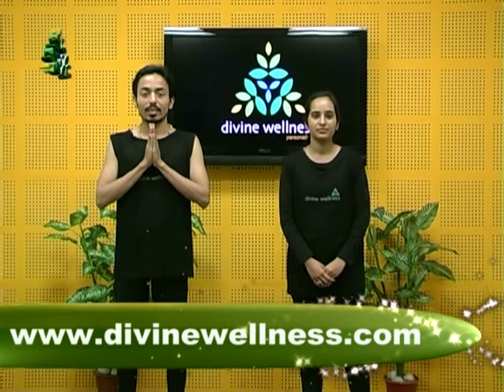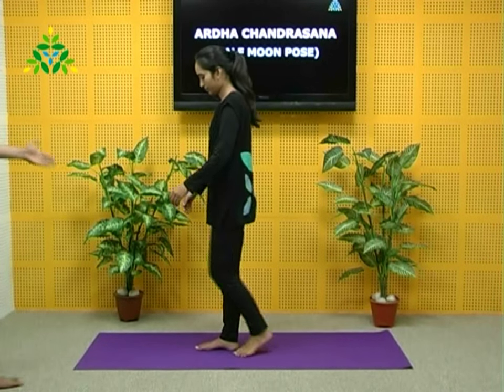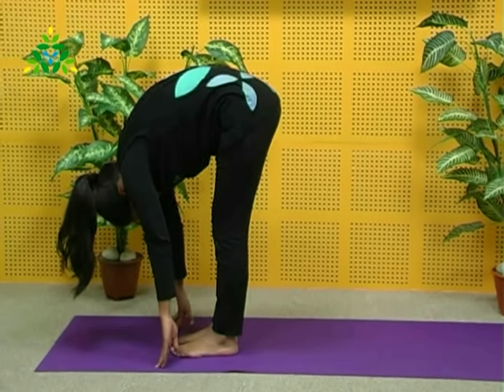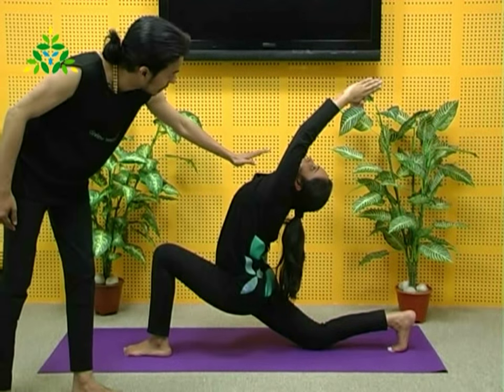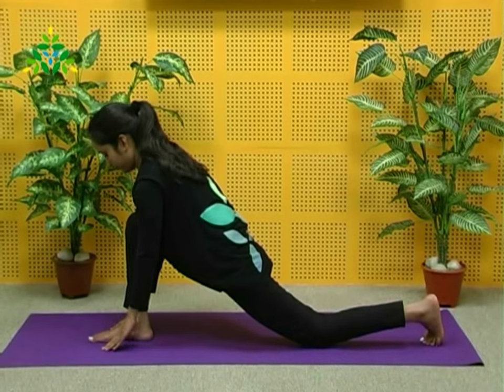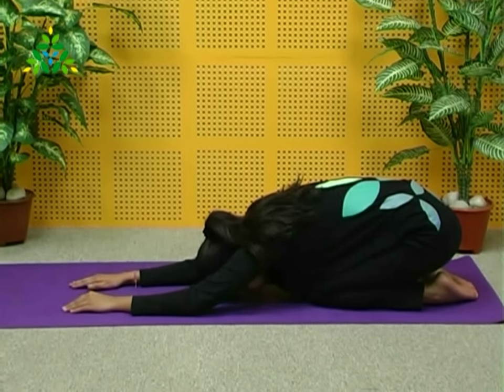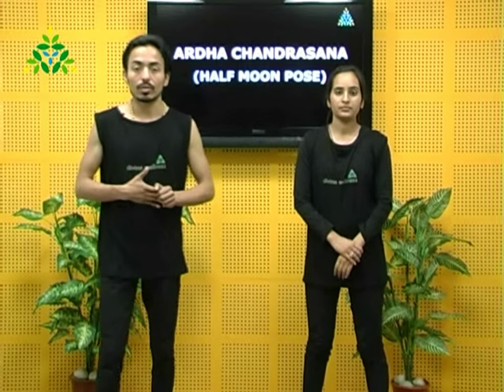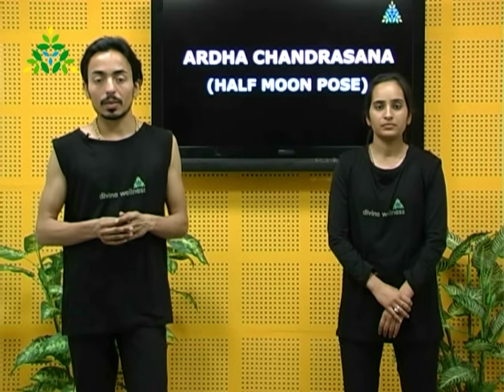Half Moon Pose - a variation for Moon Salutation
The half moon pose demonstrated is a variation from Bihar School of Yoga, one of the oldest Yoga University in the world. It is a mid-level posture for improving flexibility and balance of the body. If you would like our Yoga gurus to train you on doing this pose, visit us